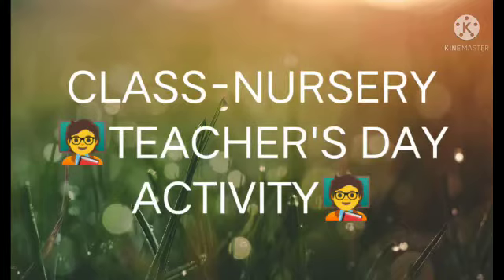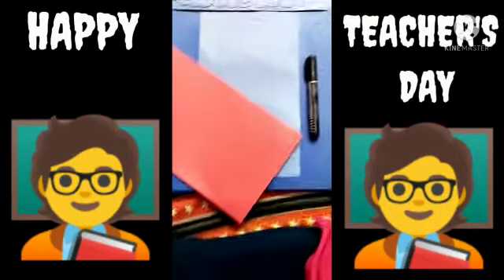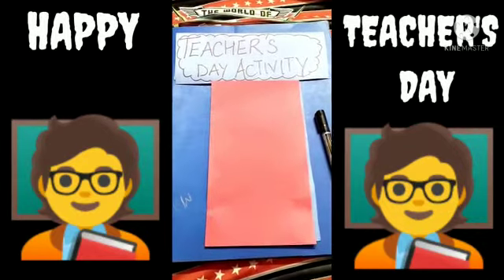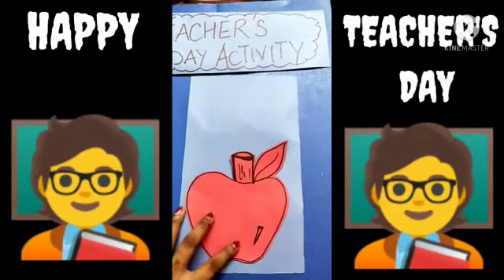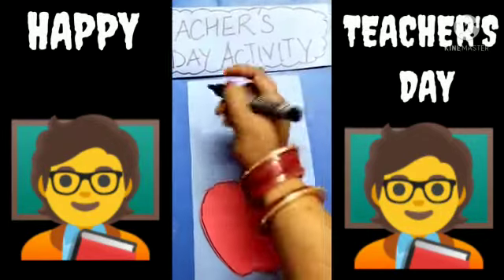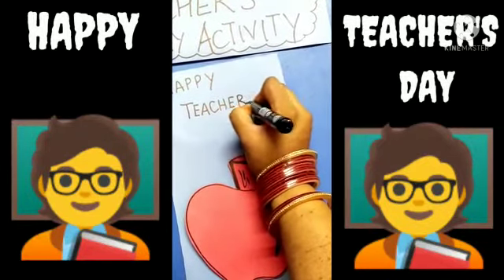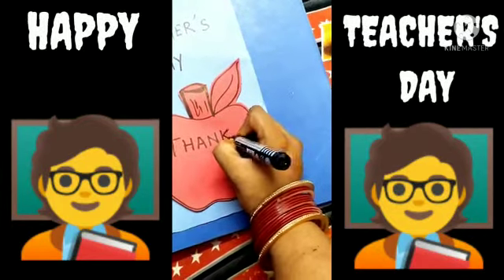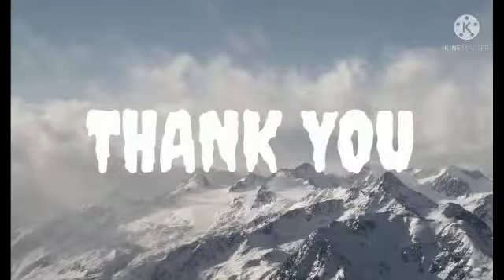Nursery Teachers day activity